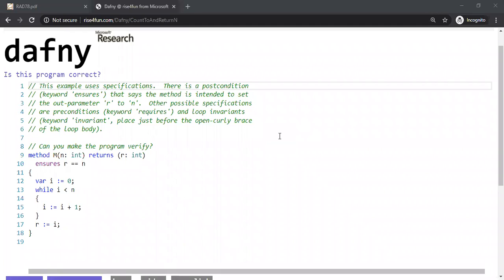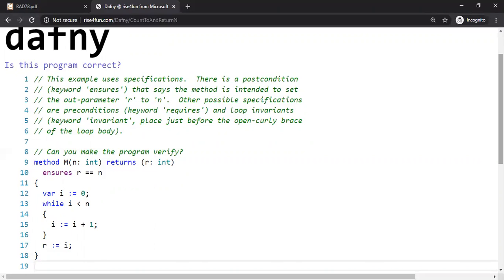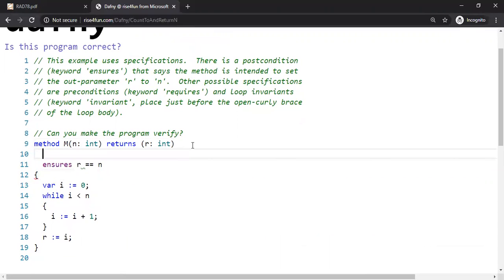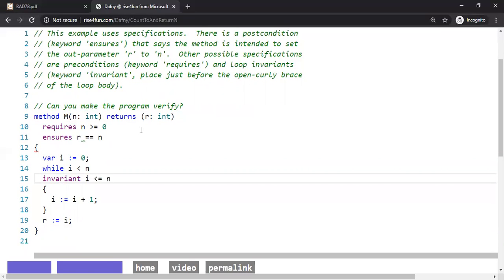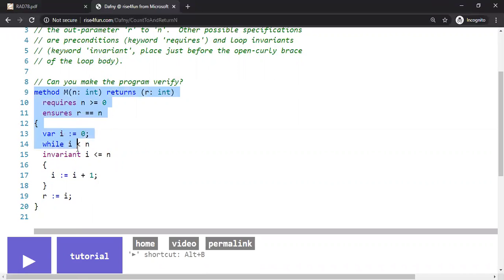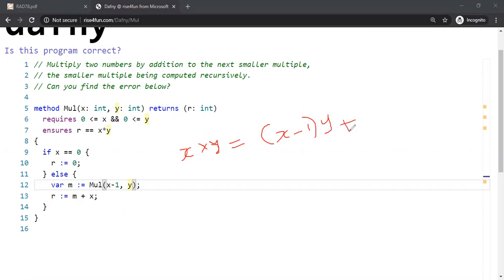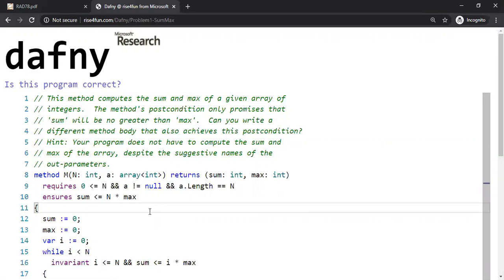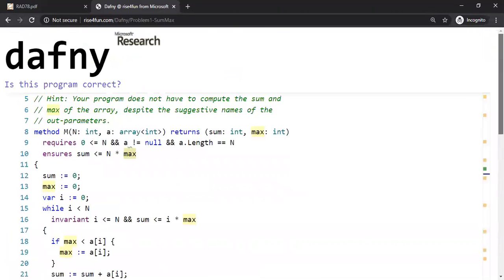Formal Verification using Dafny - Part 1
We show a brief demo of formally verifying the correctness of (small) functions with the help of Dafny which under-the-hood uses SMT solvers.